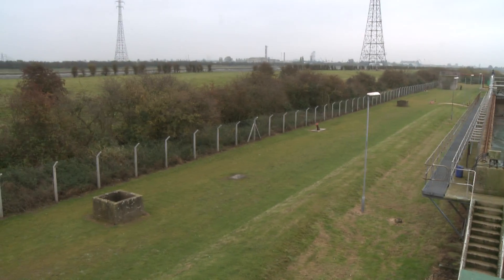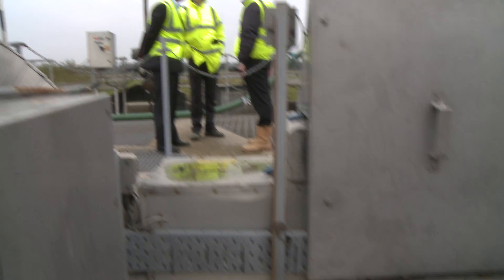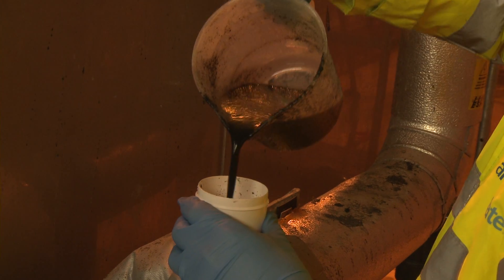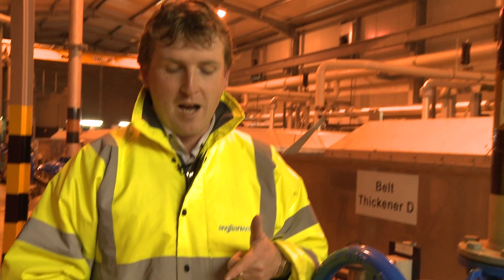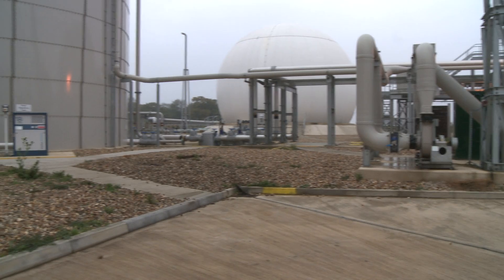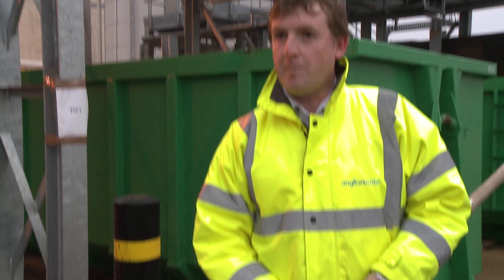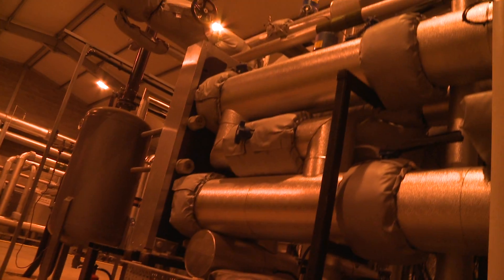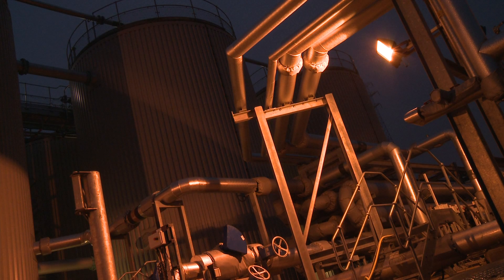Kings Lynn biogas project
From sludge to biogas to green electricity! Imtech managed to combine knowledge of various regions and disciplines to a solution that saves costs and helps the environment at the same time.